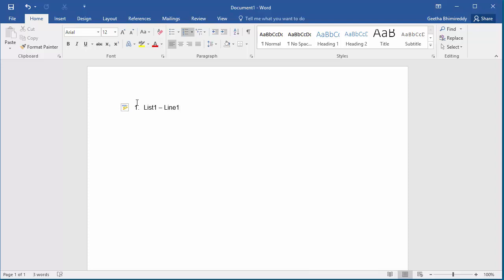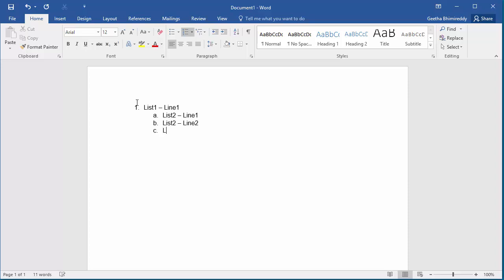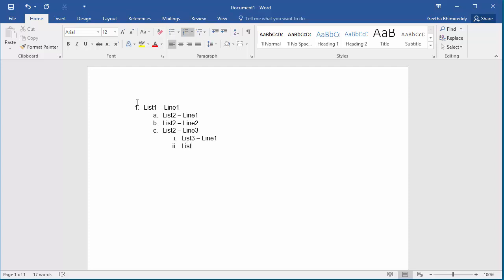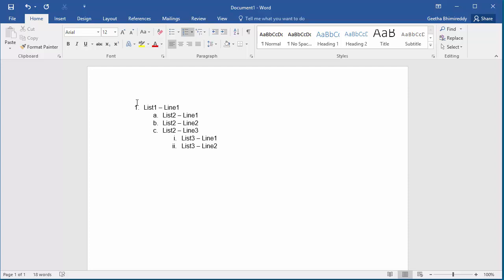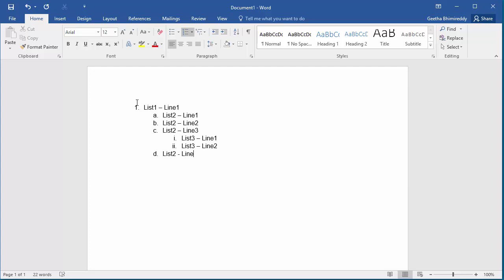How to create sub lists in a document in Word 2016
How to create sub lists in a document in Word 2016. You can create multiple sub lists up to 9 (max allowed by word). You can use tab and shift+tab  keys to move between the sub lists when you are typing in word document.